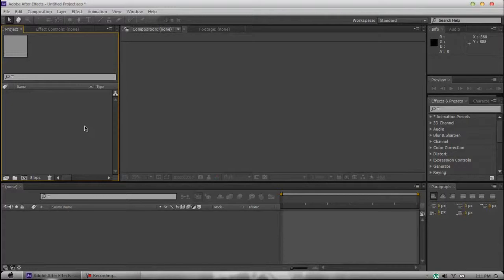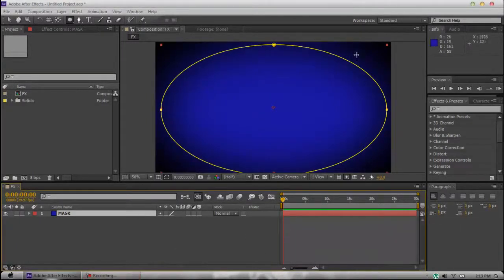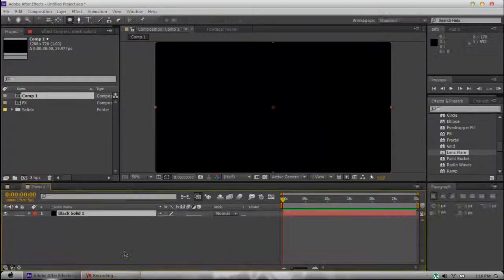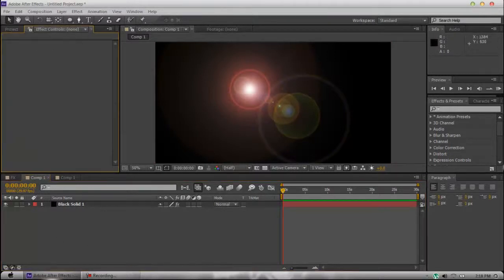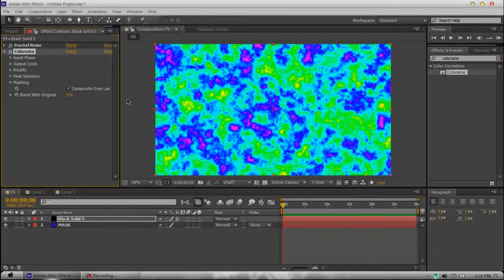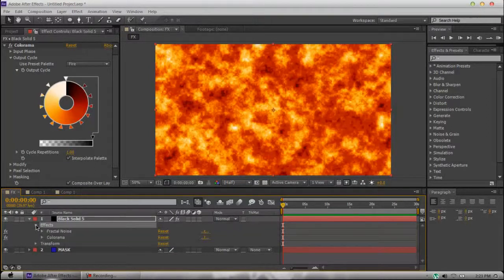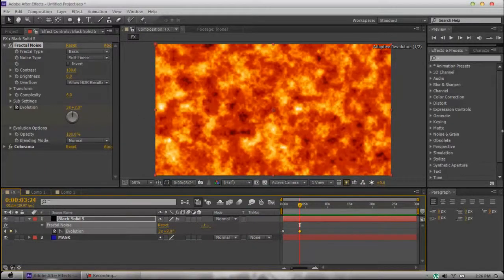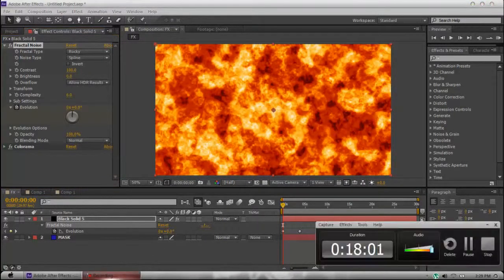Adobe After Effects Training CS6 For Beginners 06 Effects